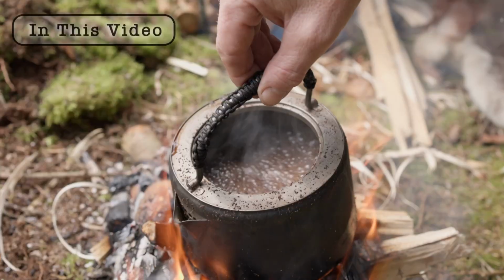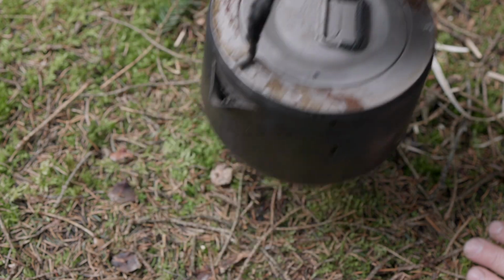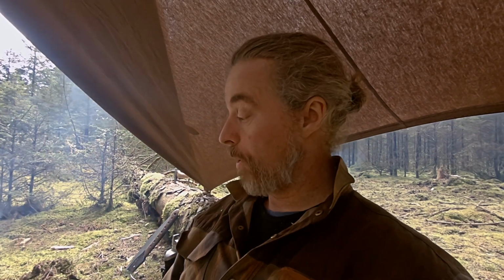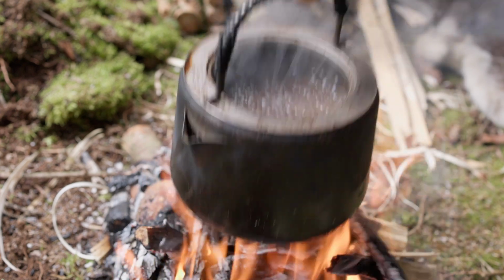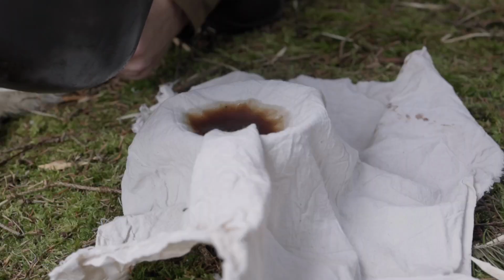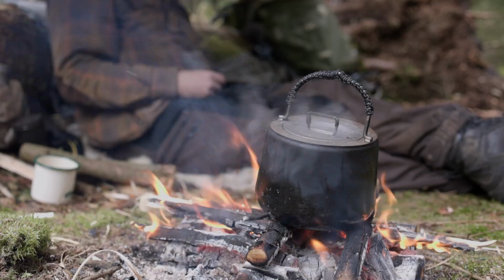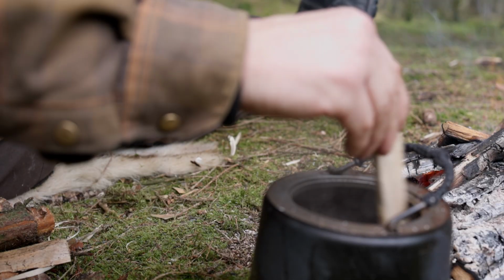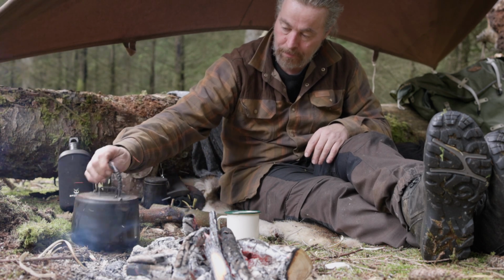Cowboy Coffee - Tips & Tricks To Brew The Perfect Cup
Musen and I show and tell, how to get the perfect cup to your taste.
From brewing bitter to round and mild in taste, and how not to get grounds in your mouth.